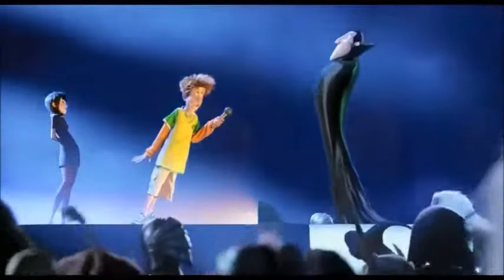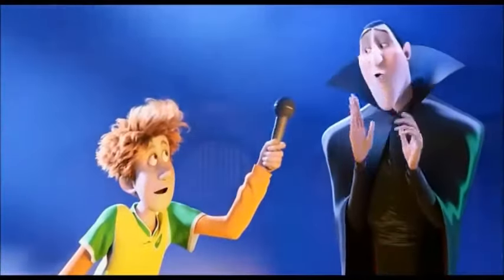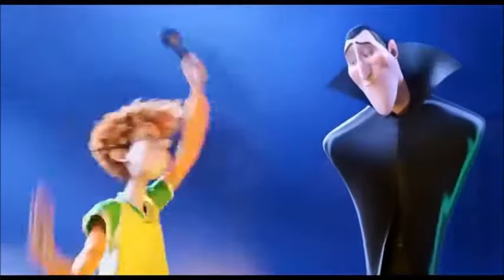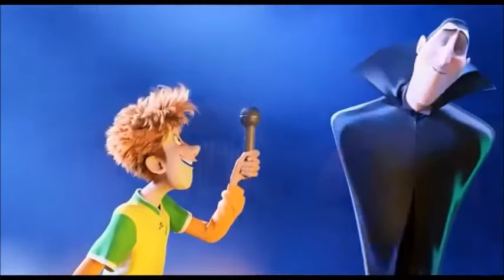the fitnessgram pacer test